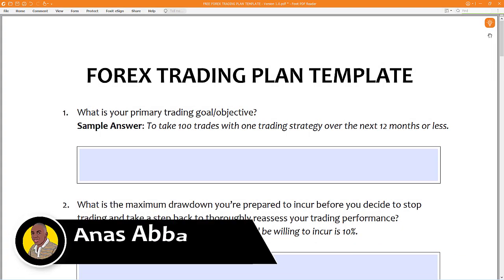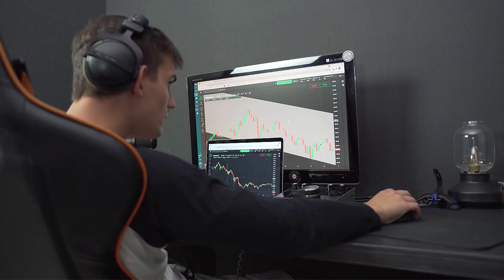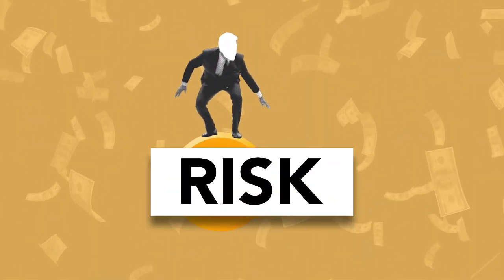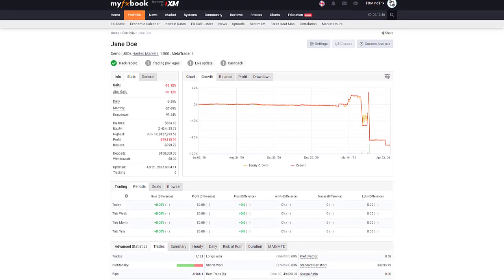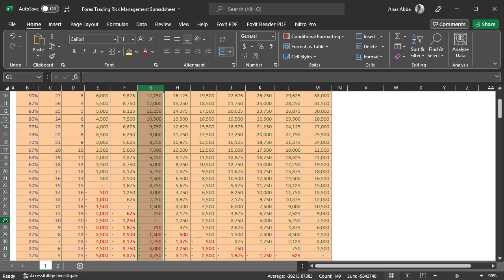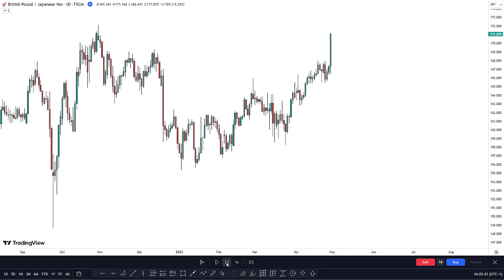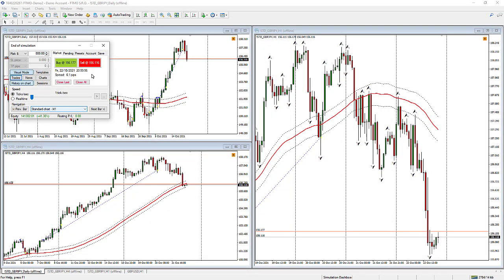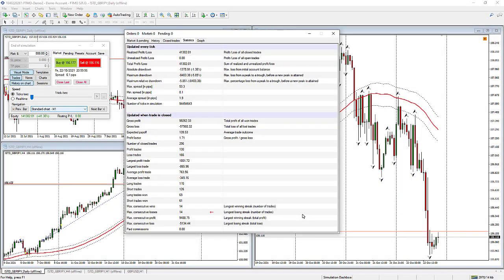How To Create a Forex Trading Plan That Actually Works! (Free Download)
Want to learn how to create a Forex trading plan which will help you become a consistently profitable trader? Look no further!

I'll show you how to create a professional forex trading plan from scratch, including how to set process-based goals, calculate risk per trade, manage drawdowns and how to use backtesting data to develop a rock-solid trading mindset like the lucky few consistently profitable forex traders.

You'll also get instant access to our interactive FREE Forex Trading Plan template which will help you put everything into practice.

Whether you're a beginner or struggling trader, this guide will help you trade with confidence and consistency.

👉 Want me to help you earn a full-time income through part-time trading? Click here to find out if you qualify for my exclusive private coaching program.

-- ⏰ Timestamps ⏰ --
00:00 How to Create a Forex Trading Plan That Actually Works
00:31 Step 1: Set Performance-Based Trading Goals (Not Profit Goals)
01:34 Why Profit Goals Make Traders Fail
03:20 How Professional Forex Traders Set Trading Goals
04:07 Validate Your Trading Strategy Before You Trade
05:47 Free Forex Trading Blueprint Course
07:02 Step 2: Build a Risk Management Plan
07:27 Calculate Your Maximum Drawdown
08:37 How to Calculate Risk Per Trade
09:17 Common Trading Challenges You Must Prepare For
10:17 Why Winning & Losing Streaks Are Completely Normal
11:43 The Trading Psychology Mindset That Keeps You Consistent
12:34 Why Professional Traders Never Risk Everything on One Trade
13:34 Why Backtest Win Rates Don't Guarantee Future Results
14:35 Plan for Best-Case & Worst-Case Scenarios
15:32 Real Forex Backtesting Example Explained
17:23 How to Use Backtest Data to Build Your Trading Plan
18:45 The Secret to Following Your Trading Plan Consistently
19:01 Next Step: How to Track & Review Your Forex Trading Performance